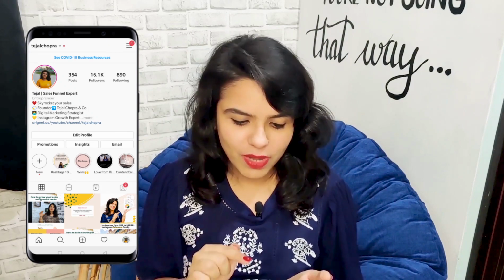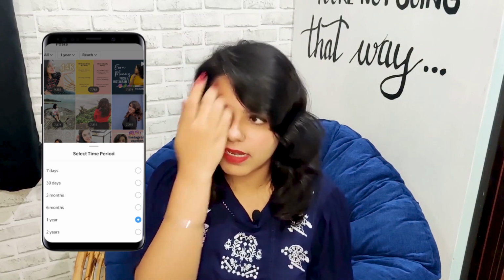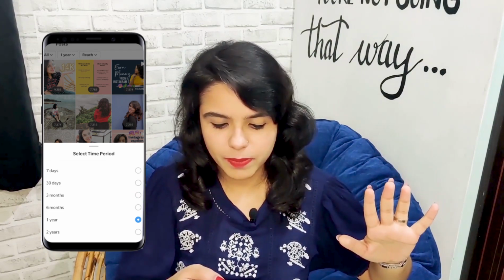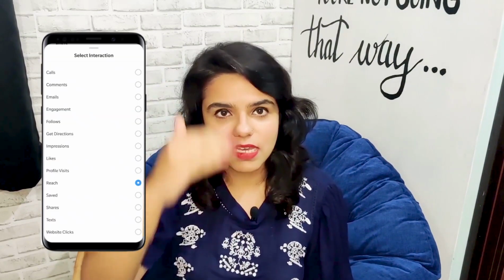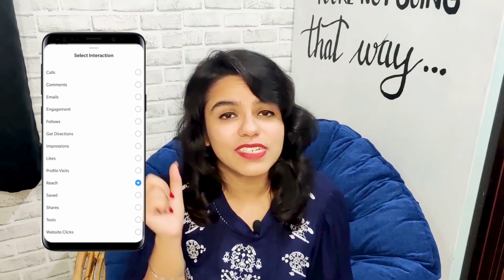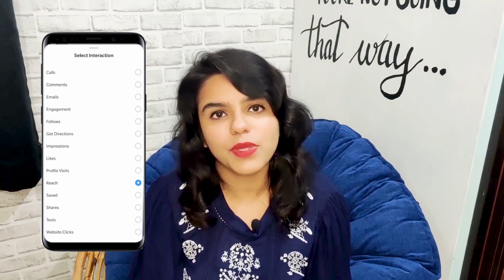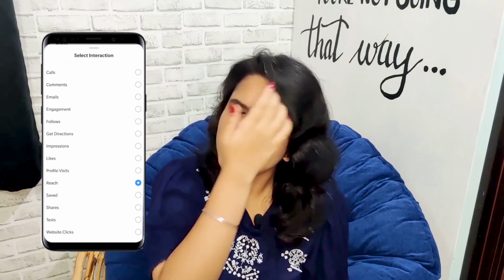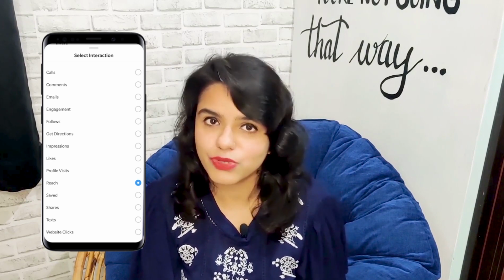Instagram Insights Explained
In this video, I have shared a small segment on how does the Insight section of Instagram can help you grow your profile and increase engagement in your post and story.

(" The EARLY BIRD offer which is currently live ")

Don't miss this opportunity, Invest in yourself, and see yourself growing.

The video is about Instagram Insights Explained.
You’ll learn where to find Instagram Insights data and how to interpret that data to improve your content.

Tejal Chopra is an Electrical Engineer turned full-time Digital Marketing Strategist. She helps passionate business owners like YOU rewire their business marketing & get the current going in their Sales. She does that using the ultimate growth tools of Instagram, Facebook Ads & Sales Funnels that convert at enormously high rates, making you big bucks.

For some casual chats + my random advice on just about everything, come hang out on Instagram! I'm @tejalchopra!